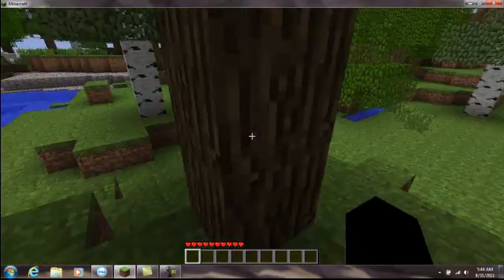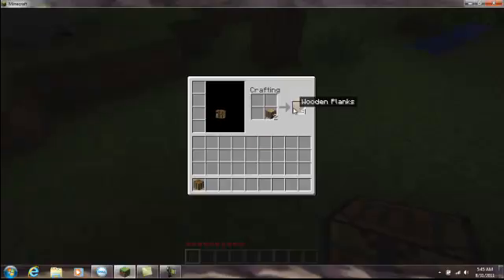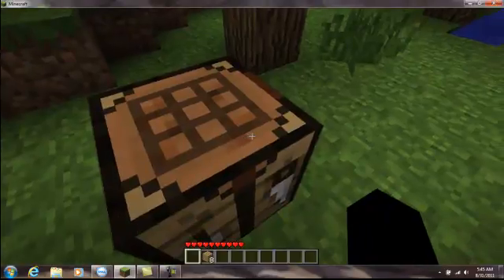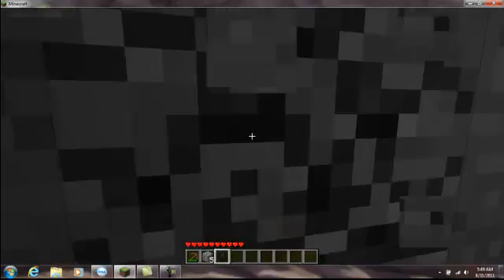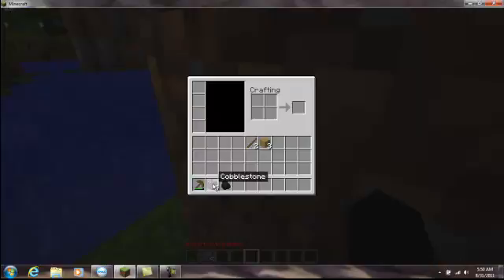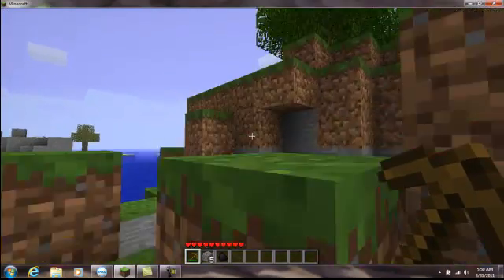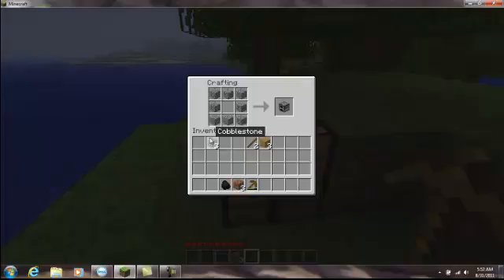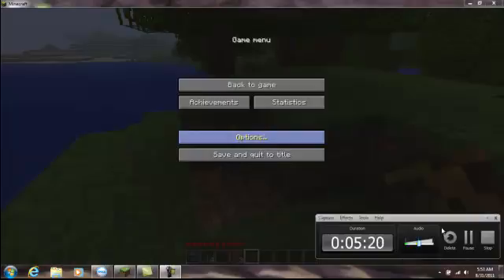How to make a torch on Minecraft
Dark in your house? Well your at the right video!